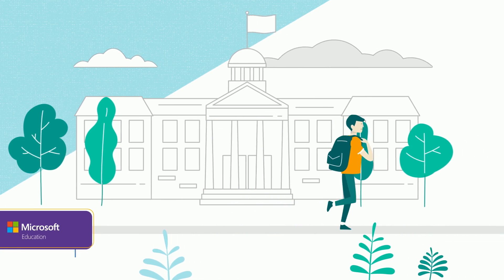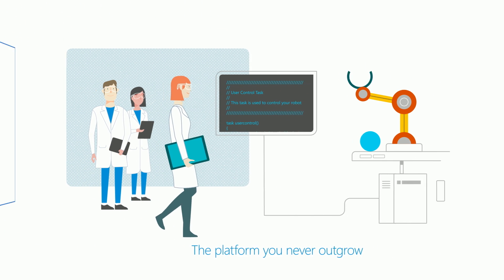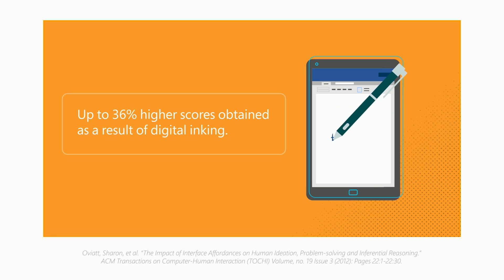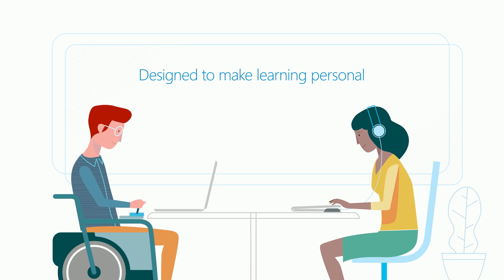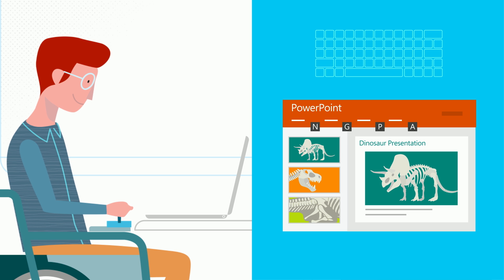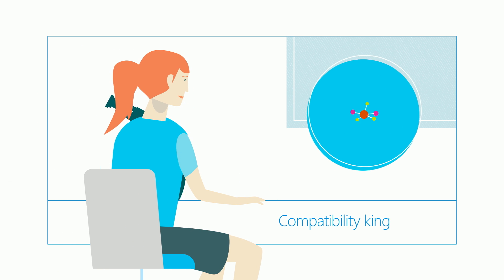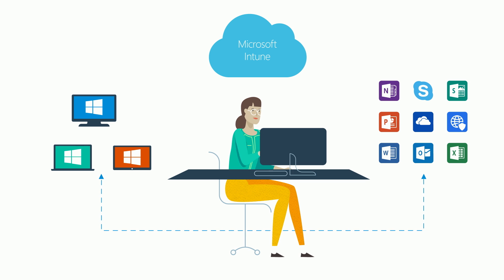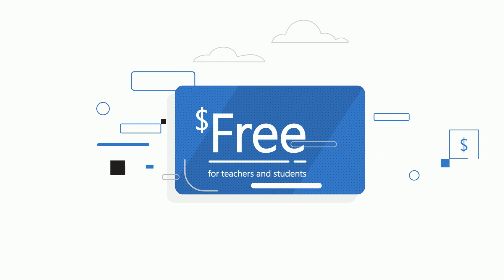Microsoft Education: A Complete Solution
Microsoft Education provides students, educators, and IT administrators what they are looking for: better learning outcomes on a platform you never outgrow.

Windows 10 provides collaborative learning and Windows Ink on supported devices. Get the safest Windows ever, Office 365 Education, and compatibility with educational peripherals. Microsoft Education now offers Intune for Education, a simpler way to deploy and manage users and devices.

Office 365 Education now with Microsoft Classroom
Save time organizing with Class Notebooks and assignments in Microsoft Classroom. Most Office apps, starting with OneNote, connect to your own learning management system (LMS), so it’s all in one place.

Flexible new management solutions
Get IT solutions that are easy and more secure to help your administrators manage technology quickly—and make your school’s budget go further.

Join the early access program and be part of a worldwide community of educators who create immersive learning experiences in Minecraft.